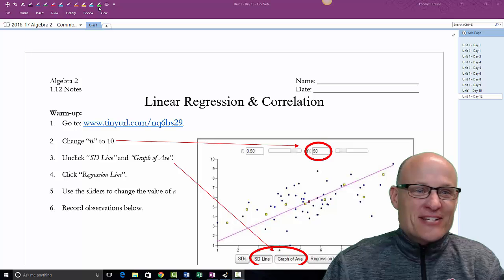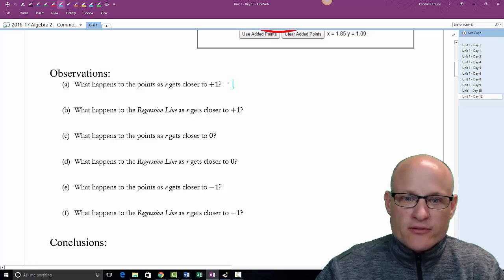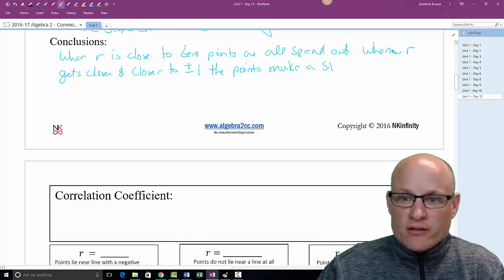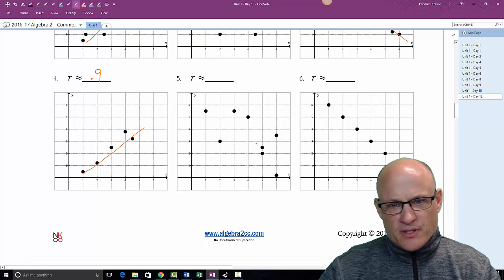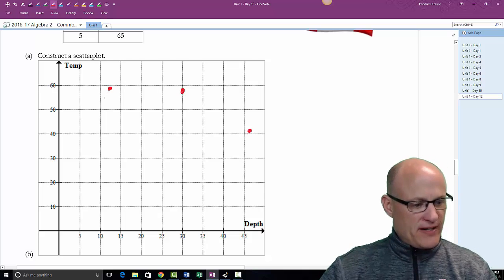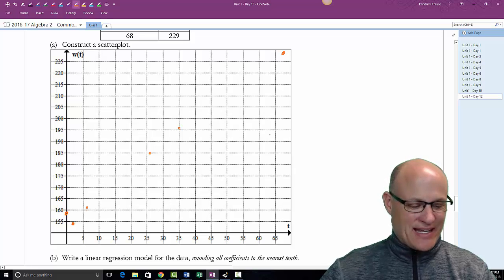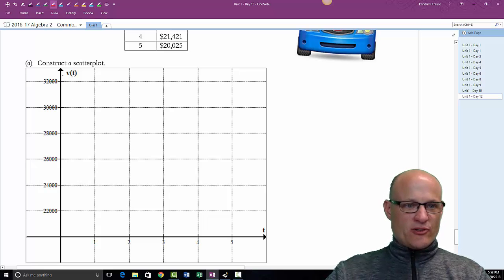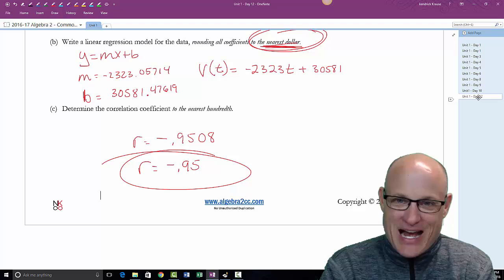Unit 1 - Relations and Linear Functions - Day 12